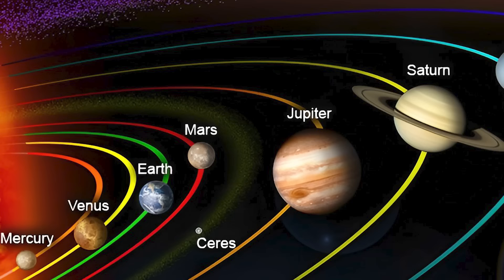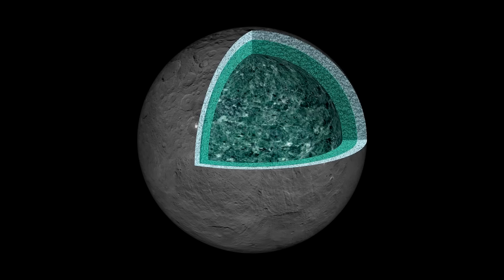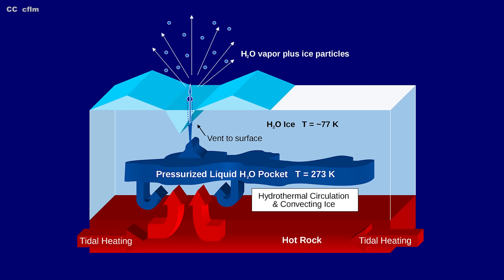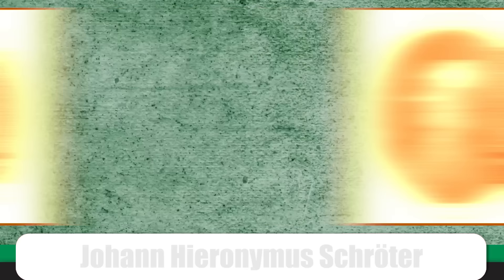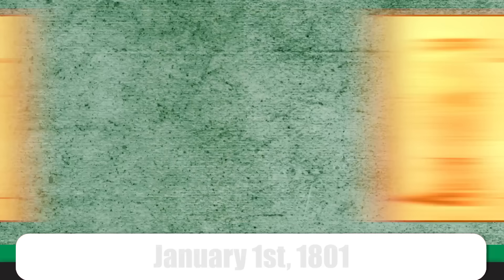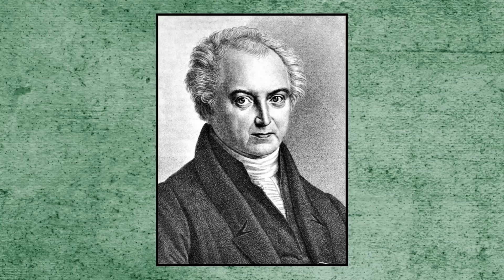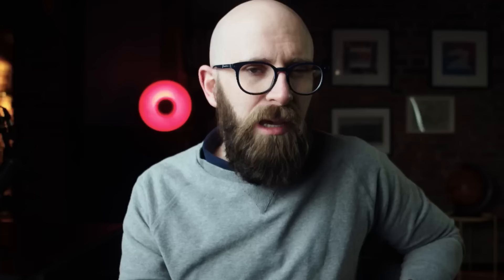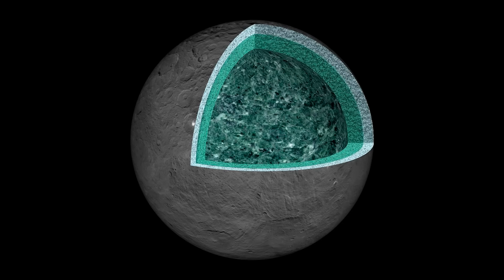Ceres: Earth's Mysterious Frozen Neighbor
and get your free Bosley Info Kit and $250 gift card.